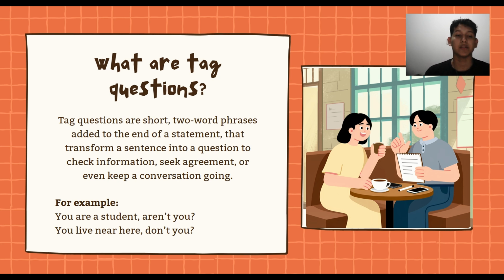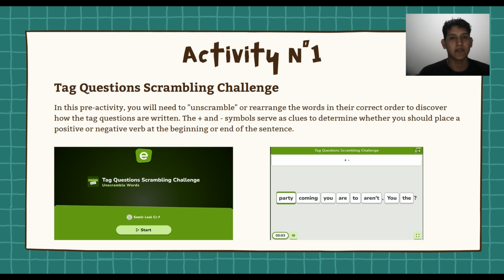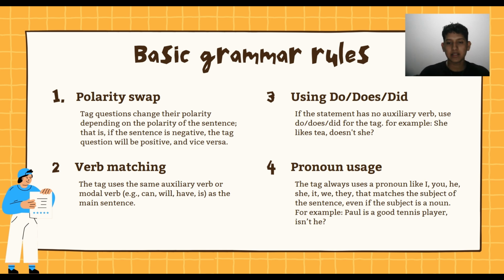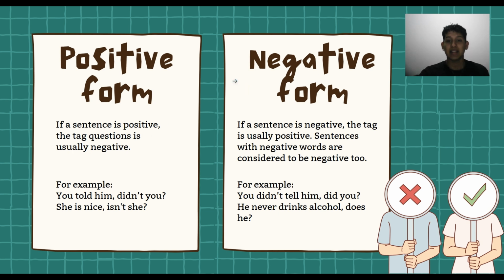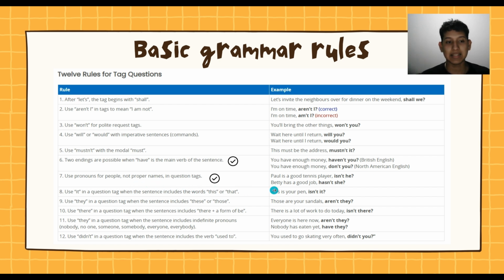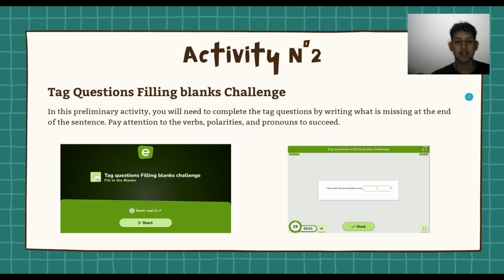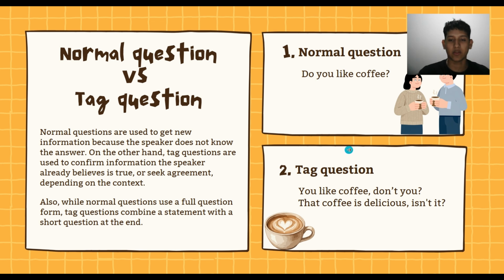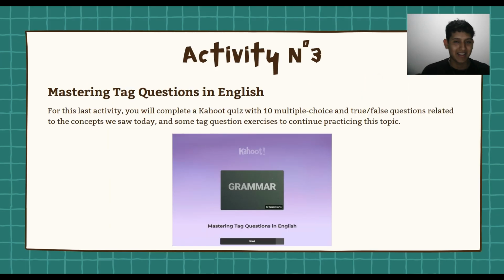Tag questions Microlesson Samir Leal